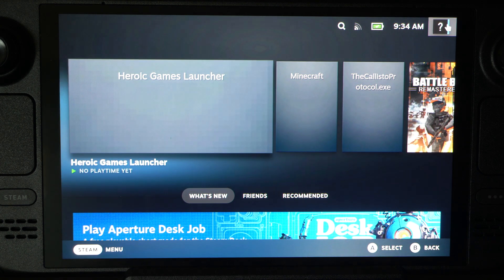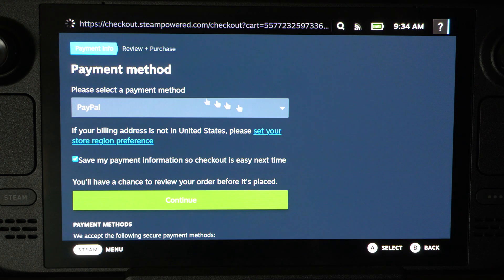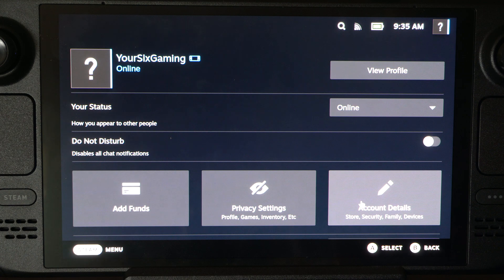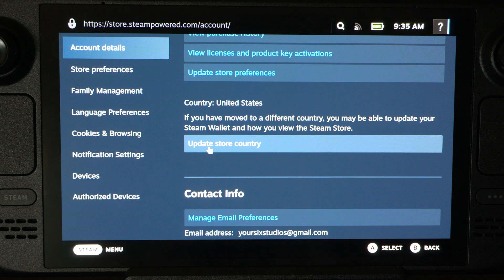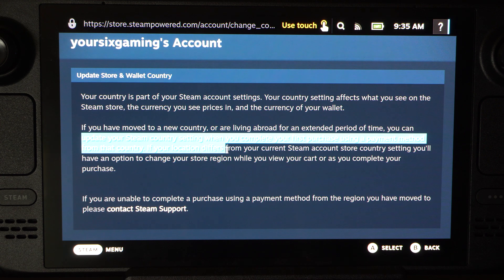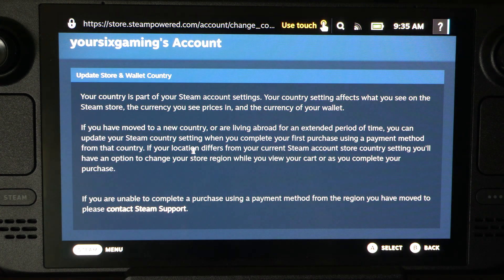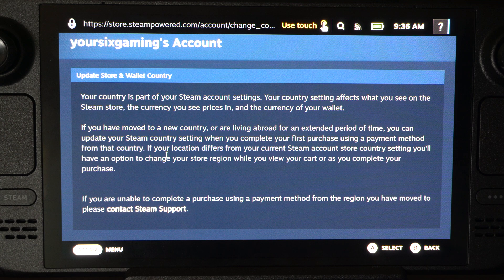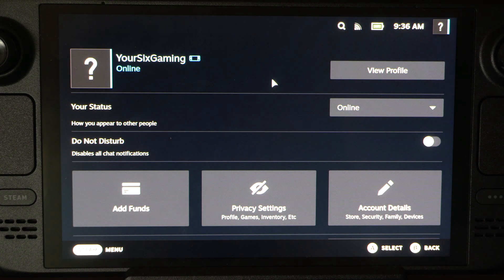How to Change the Store to a Different Country on Steam Deck (Fast Tutorial)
To change the Steam Store to a different country on your Steam Deck, you'll need to adjust your account's country settings. This can be useful if you've moved to a new country or want to access a different region's store. Here's how you can do it:

Important Considerations:
Restrictions: You can only change your store country if you are physically located in the new country. Steam detects your location based on your IP address.

Currency: Changing your store country will also change the currency used for purchases.

Purchasing Restrictions: You may need to make a purchase using a payment method that is valid in the new country to finalize the change.
Steps to Change the Store Country on Steam Deck:
Switch to Desktop Mode:

Press the Steam button to open the main menu.
Scroll down to Power and select it.
Choose Switch to Desktop Mode.
Open Steam in Desktop Mode:

Double-click the Steam icon on the desktop to open the Steam client.
Go to Account Details:

Click on your username in the top-right corner of the Steam client.
Select Account details from the dropdown menu.
Change Store Country:

Scroll down to the Store & Purchase History section.
Next to Country, click on the Update store country link.

Steam will automatically detect your current location. If you're in a new country, it will offer you the option to change your store to the new region.
Make a Purchase (If Required):

To confirm the change, Steam may ask you to make a purchase using a payment method that is valid in the new country. This helps Steam verify that you are actually located in the new region.
Confirm the Change:

Follow the prompts to complete the process. Once confirmed, your Steam Store will be updated to the new country, and you will see prices in the local currency.

Return to Gaming Mode:

After updating your store country, you can return to Gaming Mode by clicking on the Steam icon on the desktop and selecting Return to Gaming Mode.